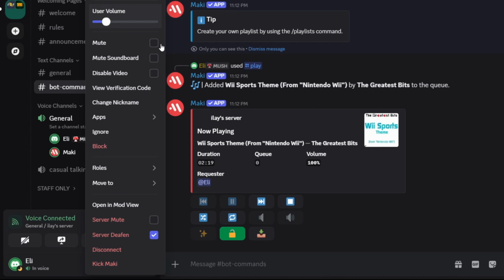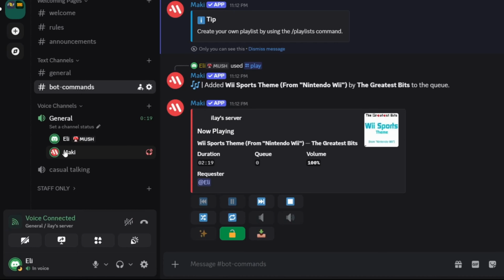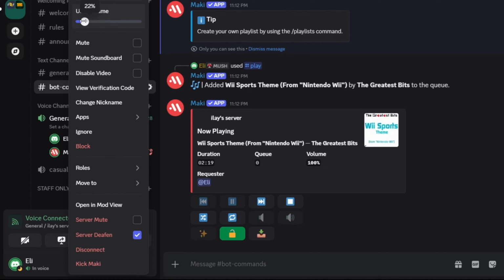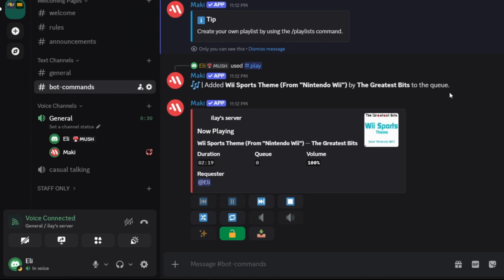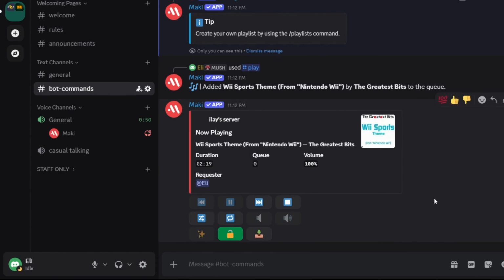Discord Voice Volume Too Loud? Fix User Volume Step by Step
Learn how to adjust user volumes in Discord voice channel step by step in this quick tutorial.
This guide shows exactly how to control individual user volume levels in Discord.

If someone is too loud or too quiet in a voice chat, you can easily adjust their volume without affecting others. Follow this step-by-step guide to manage audio levels in Discord on PC or mobile.

📌 What you’ll learn:
• How to adjust individual user volume in Discord
• Where to find volume controls in voice channels
• How to fix users being too loud or quiet
• How volume settings work on PC and mobile
• Tips for better audio control in Discord